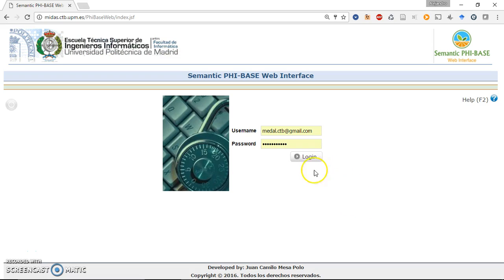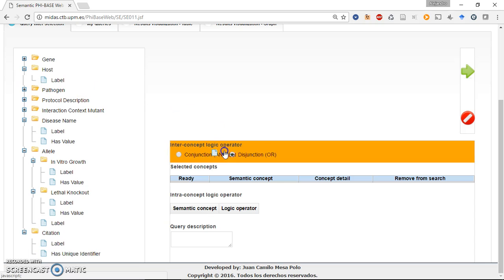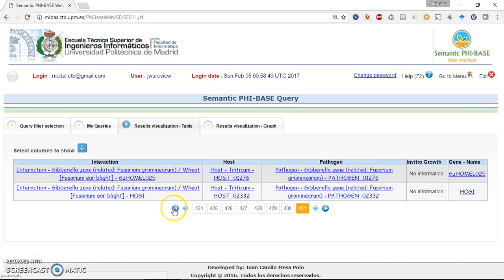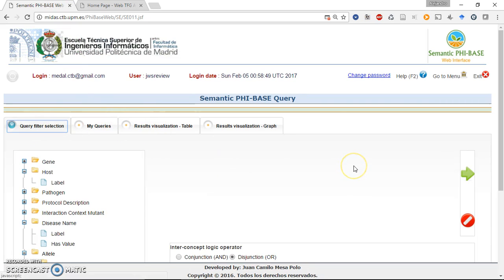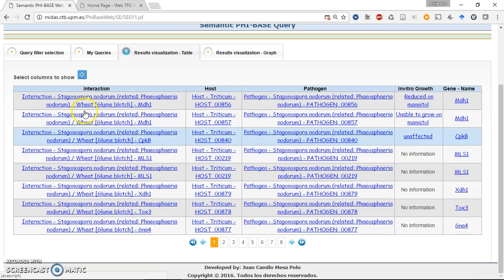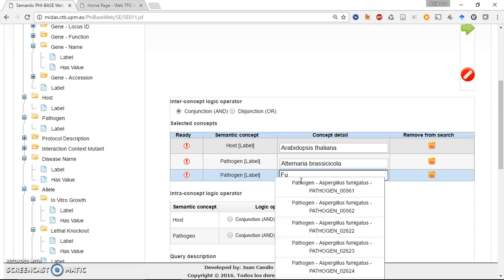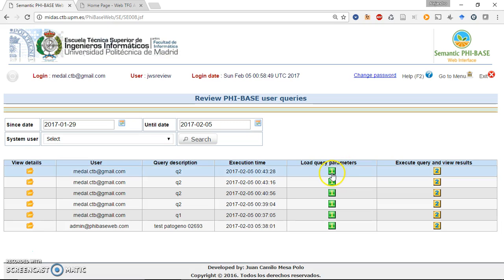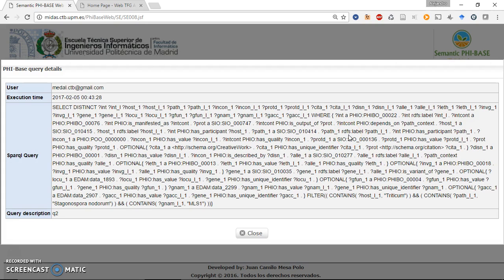How to use Semantic PHI-Base Web Interface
Brief tutorial about how to use Semantic PHI-Base Web Interface.